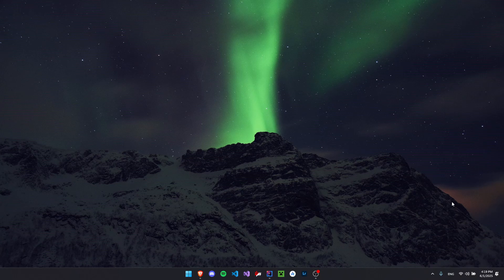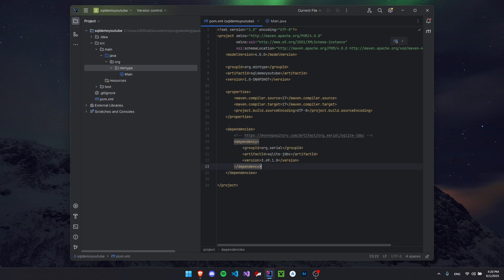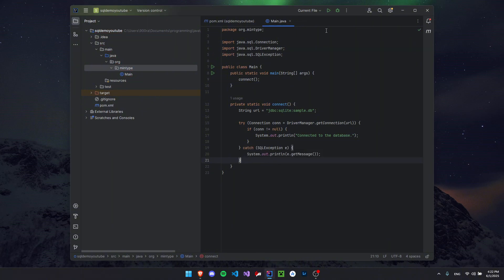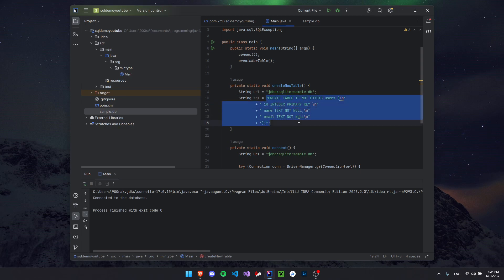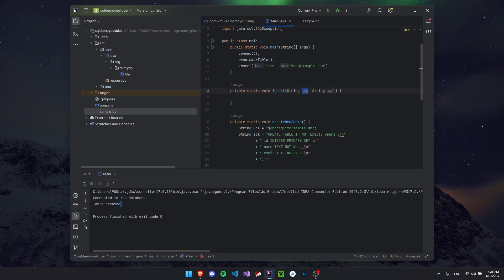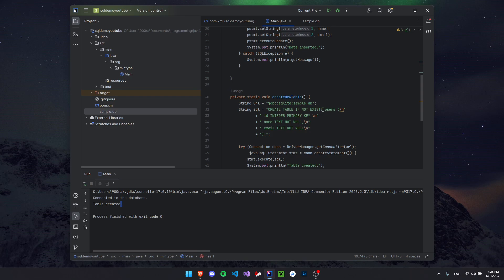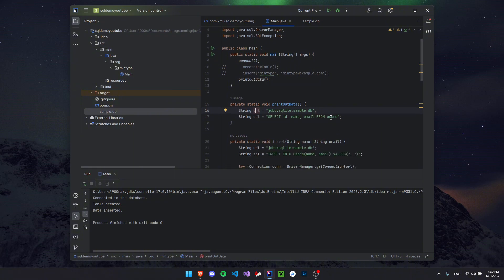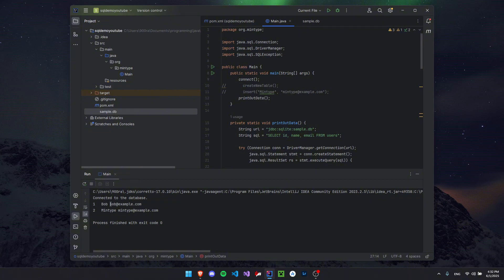SQLite in JAVA | (simple & easy)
In today's video, I will be showing you how to create and query an SQLite database in Java!